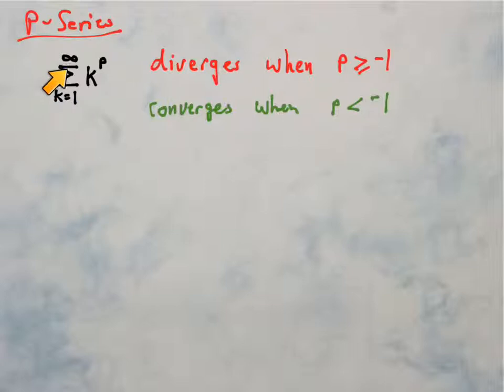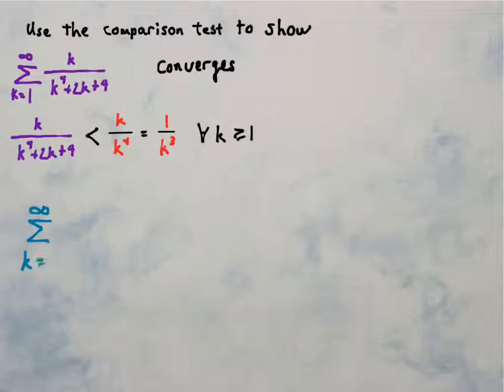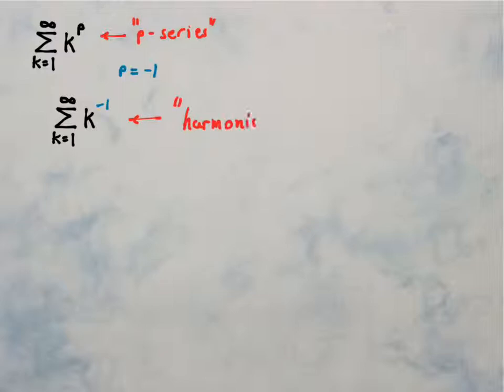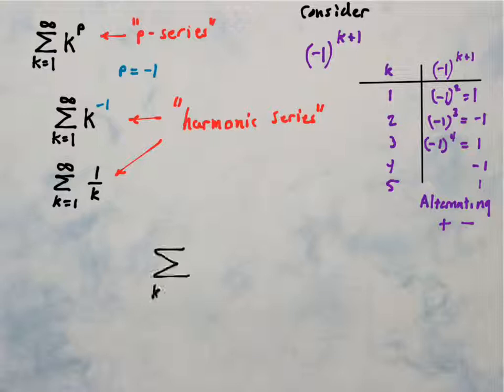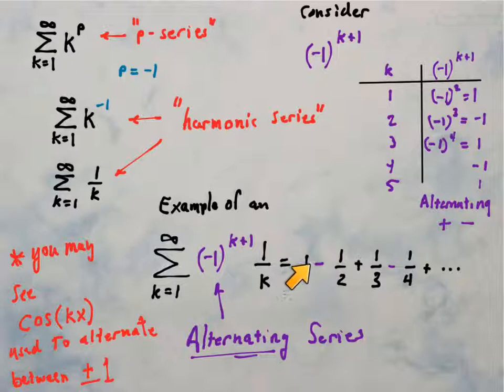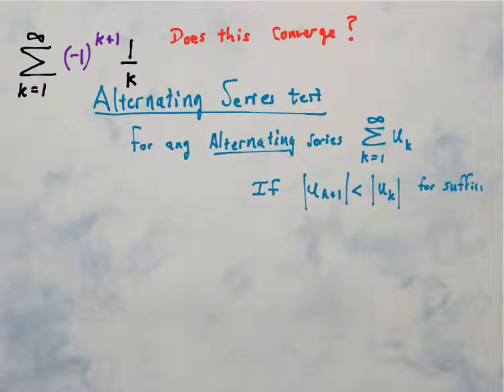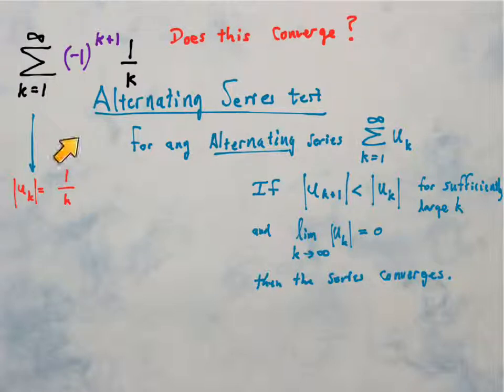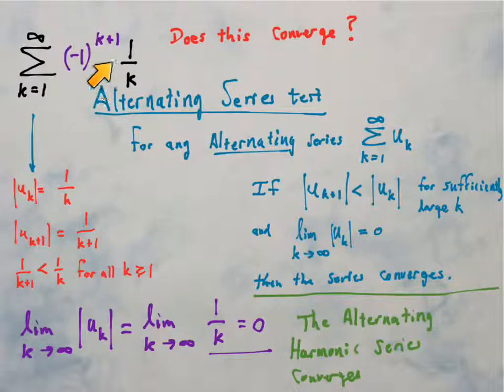convergence testing part 3